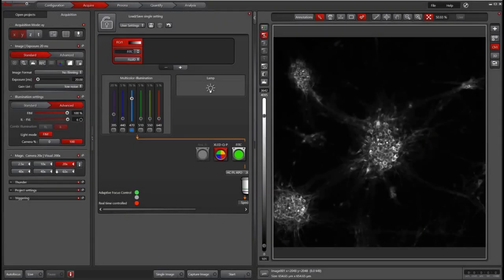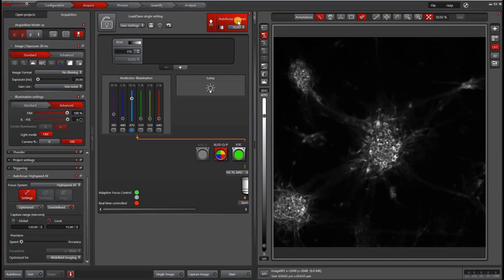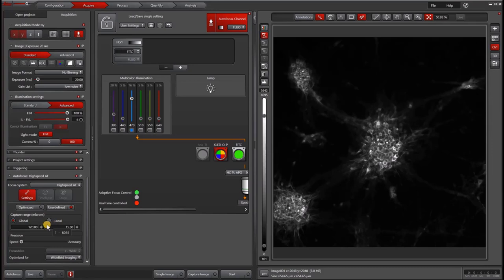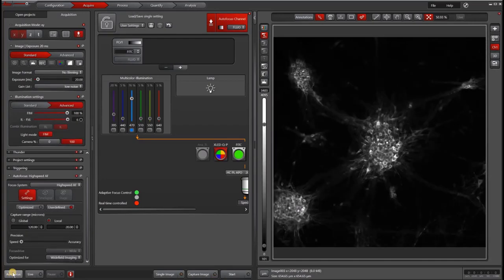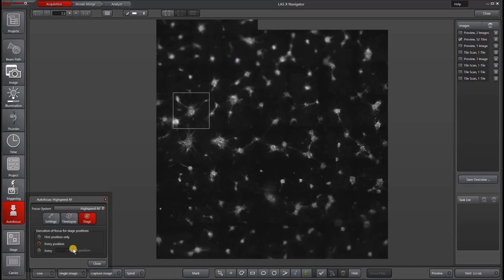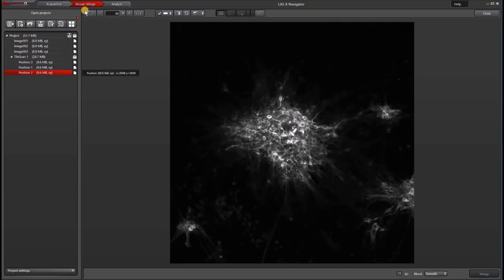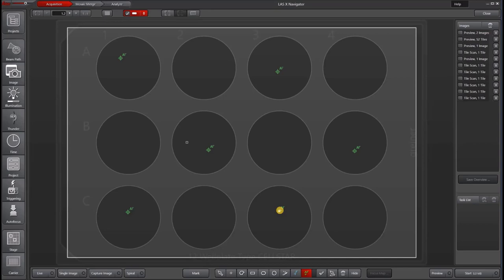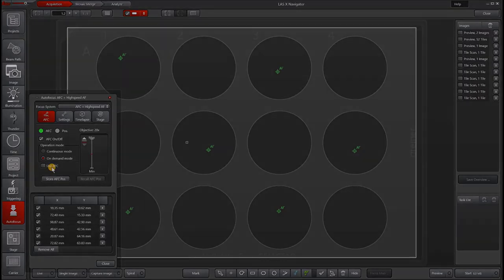Leica LAS X: Software Autofocus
How to use the Autofocus Panel of LAS X, specifically using software autofocus tools like High Speed Autofocus or Best Focus. Time-stamps:
01:00 -- Setting up the high-speed autofocus channel
01:42 -- Optimized vs. user-defined
02:16 -- Precision: speed vs. accuracy
02:33 -- Testing autofocus settings
02:52 -- Testing different autofocus parameters (demonstration)
03:19 -- Autofocus in Navigator, adding timelapse
03:48 -- Autofocus - stage options
04:00 -- Example: running autofocus on 3 stage positions
05:01 -- Autofocus points -- focusing on-demand
06:16 -- Adding Adaptive Focus Control (AFC) to autofocus